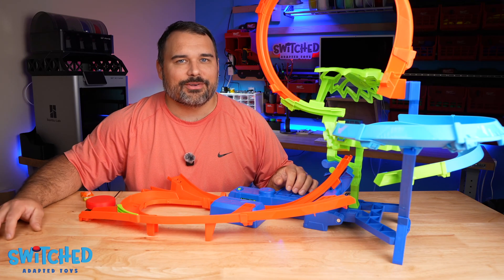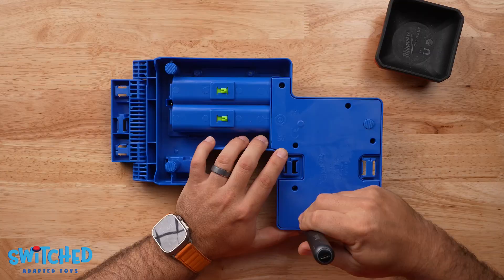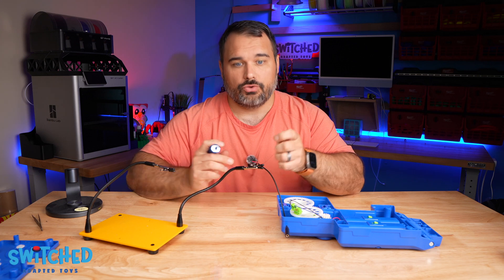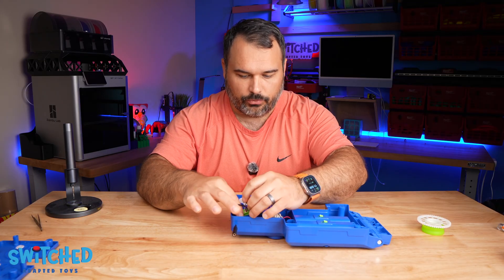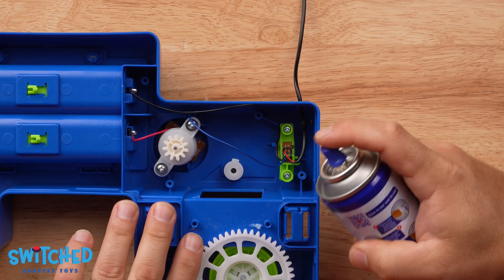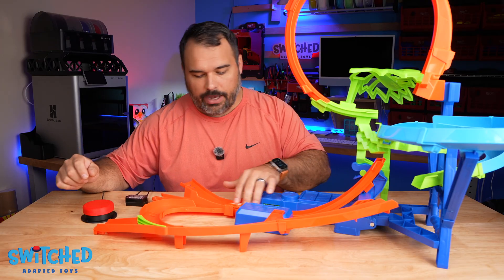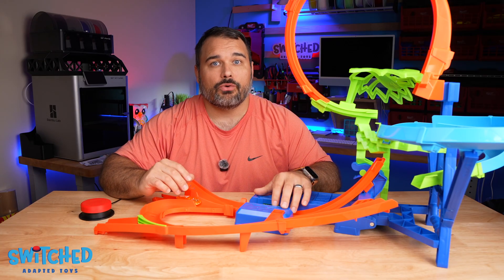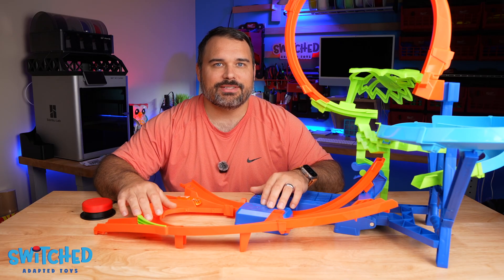How to Switch Adapt a Hot Wheels Stunt Track for Accessible Play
In this video, we’ll show you step-by-step how to switch adapt the Hot Wheels Stunt Track so kids of all abilities can enjoy the fun of racing cars! Using a simple external switch, children with limited motor skills can launch the cars themselves and join in on the excitement.